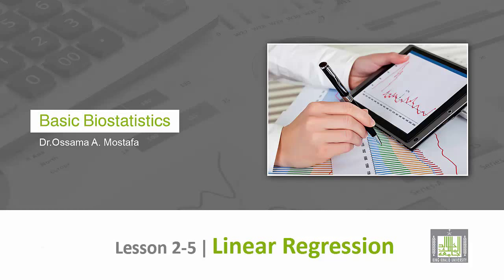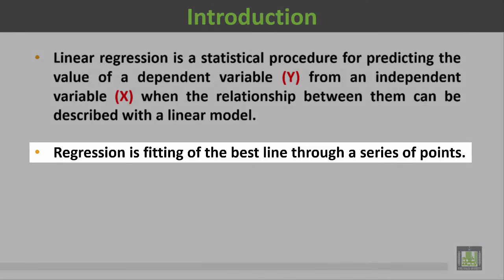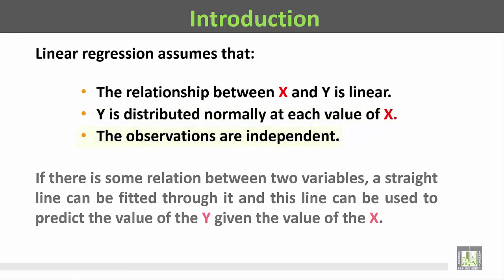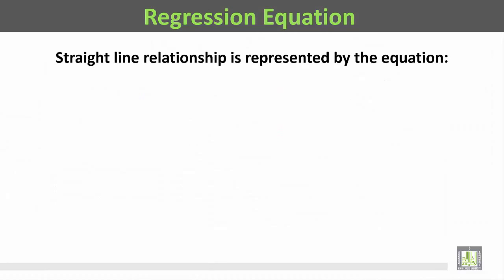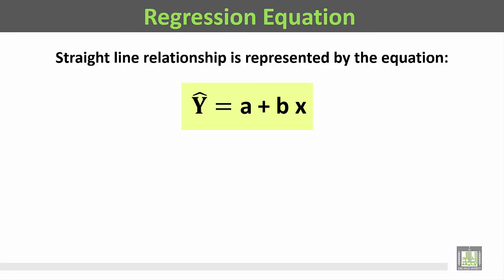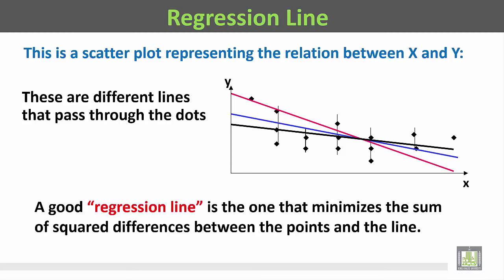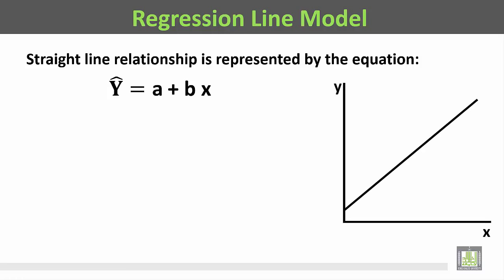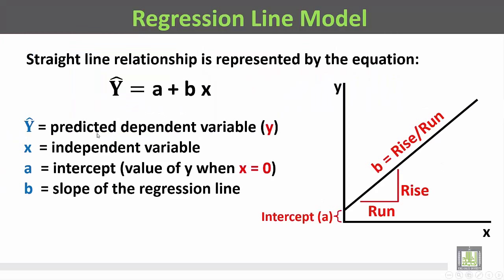Basic Biostatistics - U2-L29 : Linear Regression - 1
المقررات المفتوحة
Linear Regression
Linear Regression - 1
- Introduction
- Linear regression equation